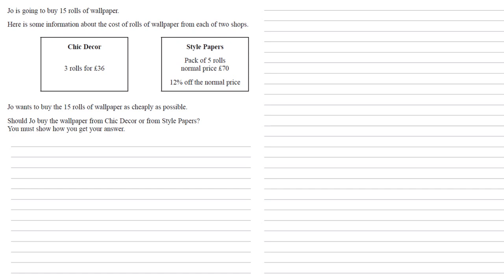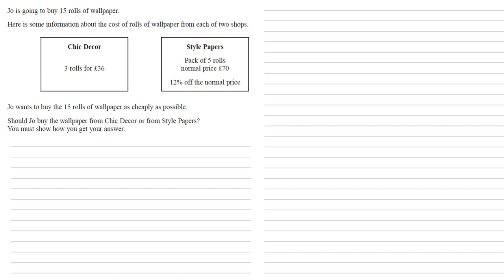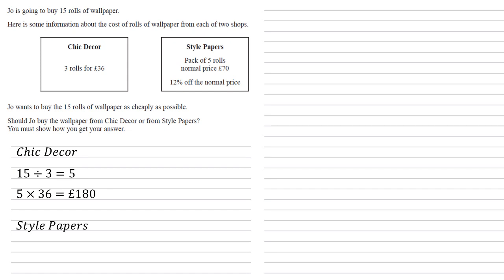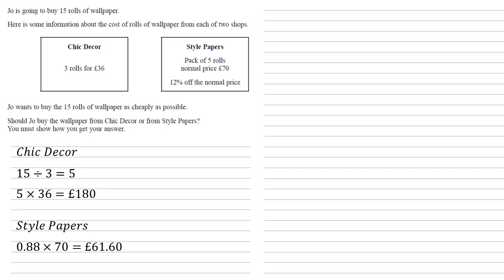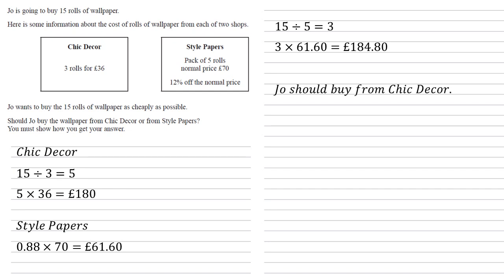Wallpaper Exam question 2022 Maths GCSE Paper 3 - Chic Decor or Style Papers, Full Walkthrough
A walkthrough solution to the wallpaper question from this year's Edexcel GCSE maths paper 3.
Jo is going to buy 15 rolls of wallpaper.
Here is some information about the cost of rolls of wallpaper from each of two shops.
Chic Decor
3 rolls for £36
Style Papers
Pack of 5 rolls
normal price £70
Jo wants to buy the 15 rolls of wallpaper as cheaply as possible.
Should Jo buy the wallpaper from Chic Decor or from Style Papers?
You must show how you get your answer.